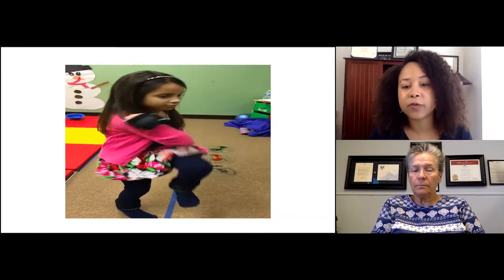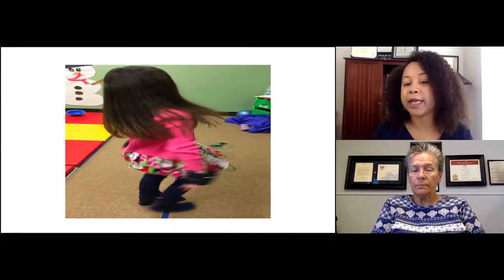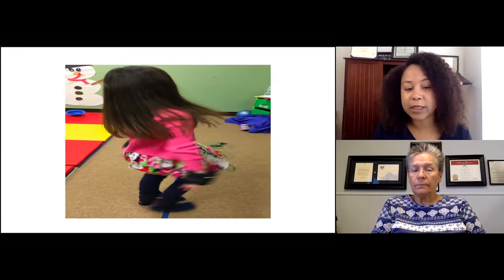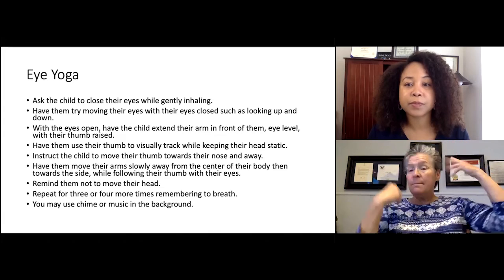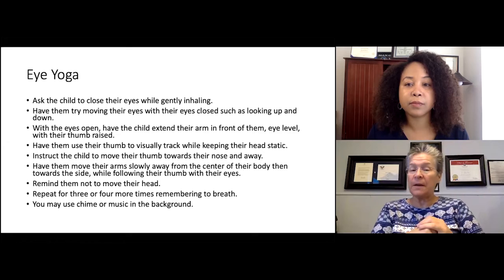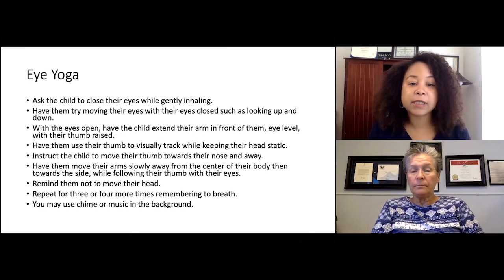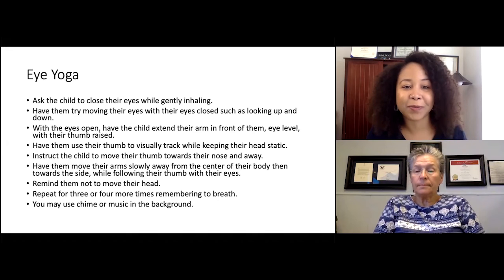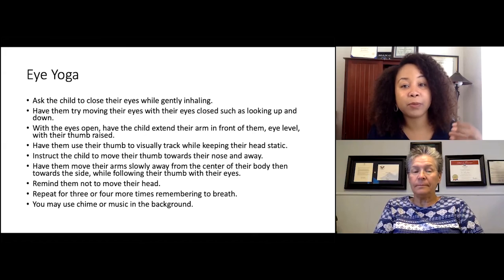Increasing Bodily Awareness: Primitive Reflexes Case Study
Dr. Karen Pryor and Dr. Varleisha (Gibbs) Lyons discuss ways to increase engagement and bodily awareness while integrating primitive reflexes, as well as optimal ways to provide instruction to children during physical or occupational therapy.

Learn more about how to integrate primitive reflexes and reduce their influences on higher-level skills